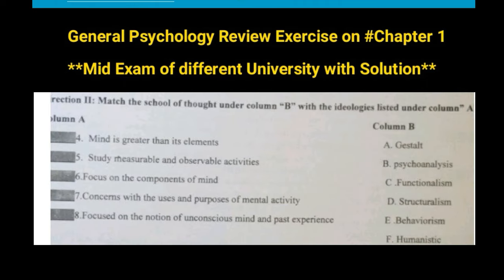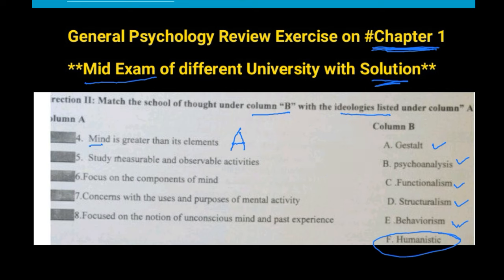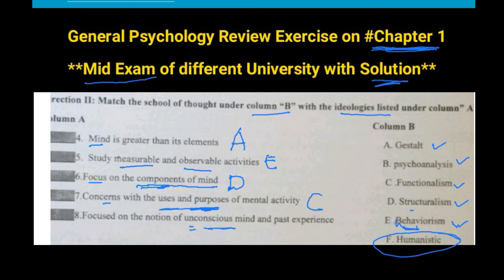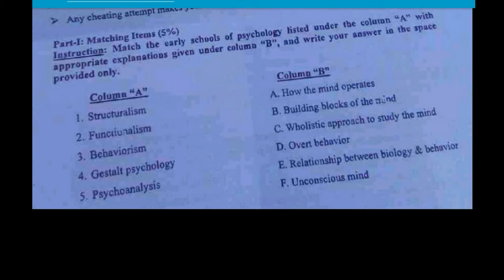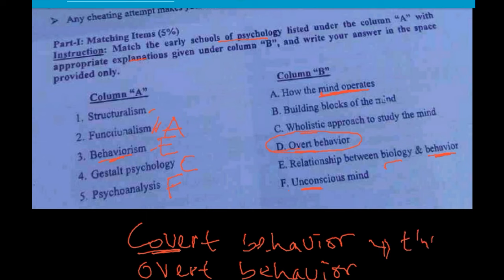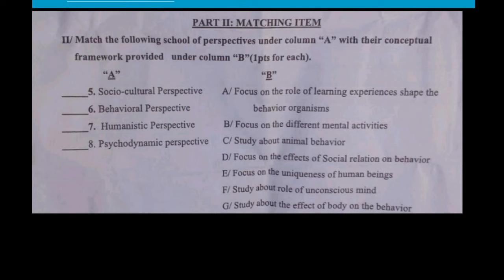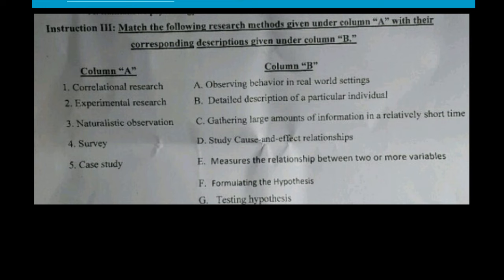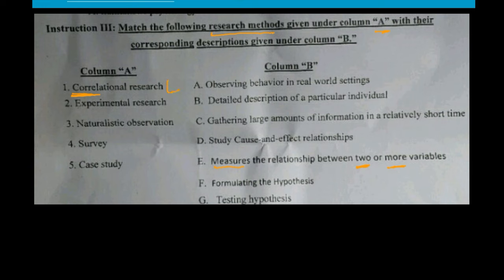Freshman psychology chapter 1|Psychology mid Exam with Solution|Psychology Quiz|General Psychology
My telegram adress